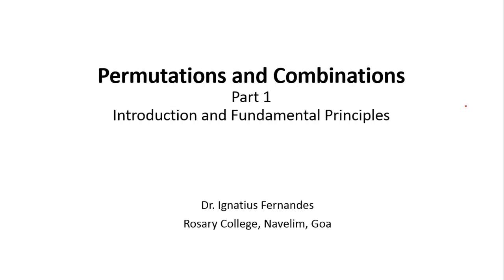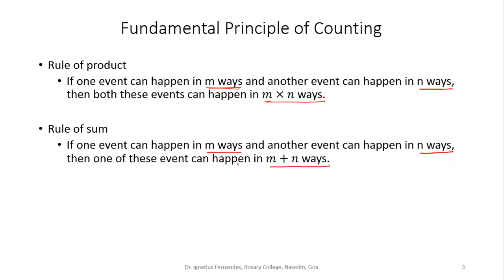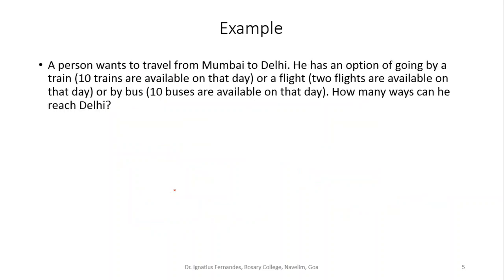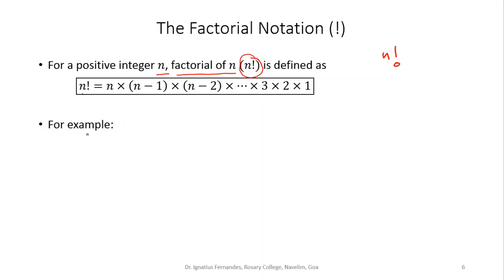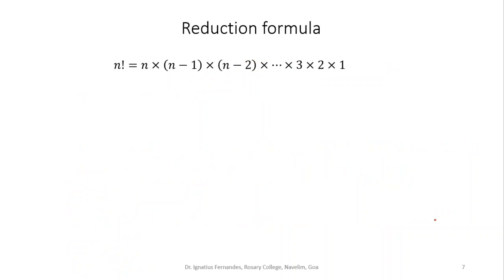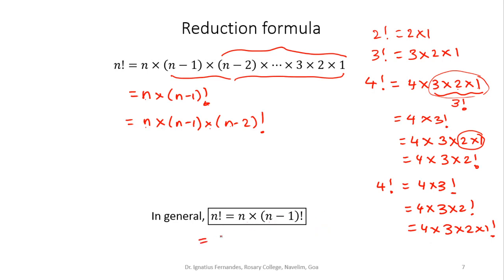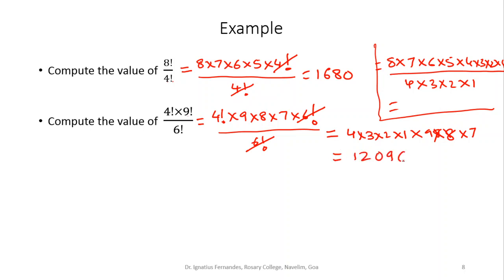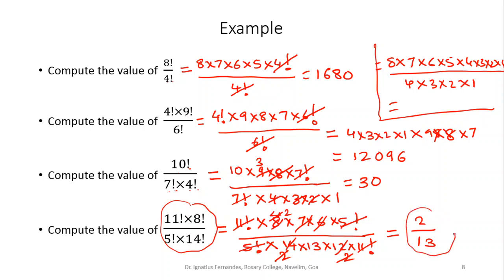Permutations and Combinations Part 1 Introduction